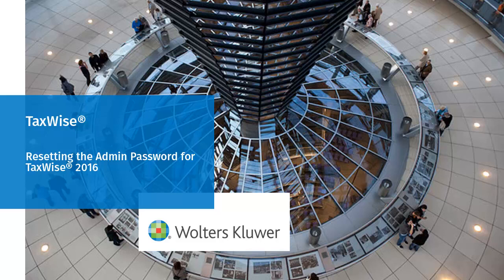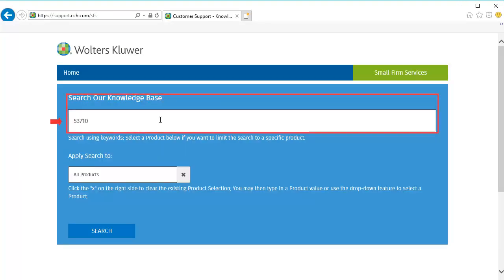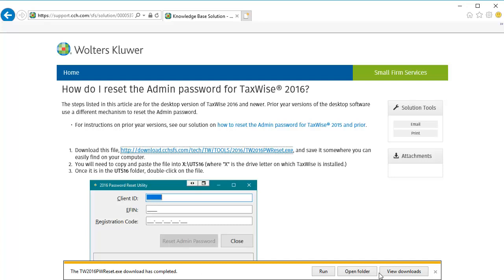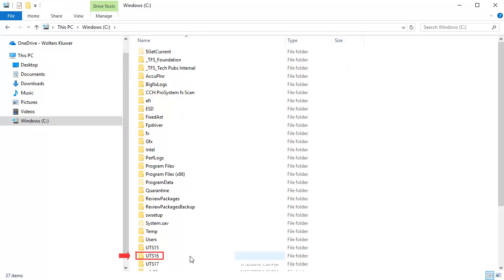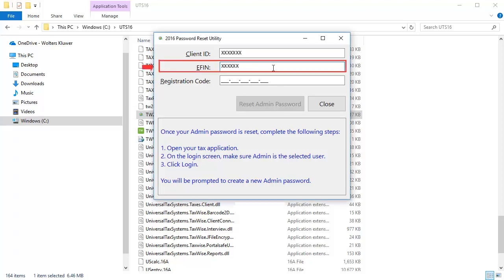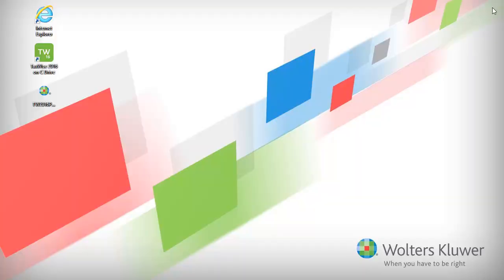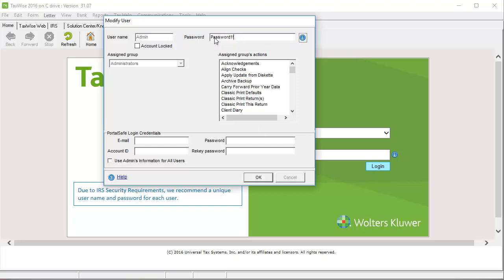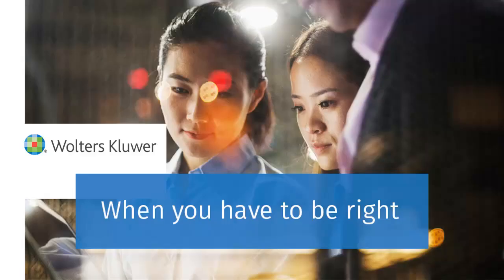TaxWise®: Resetting the Admin Password in TaxWise® 2016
​This video shows how to reset the Admin password in TaxWise® 2016.